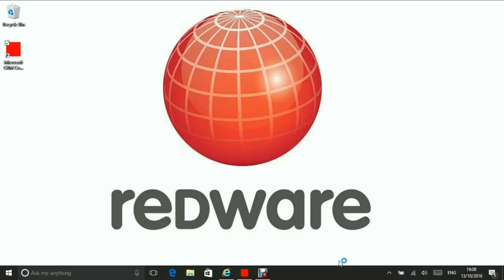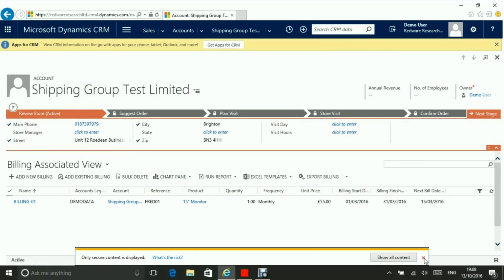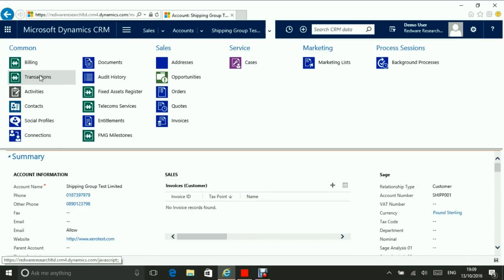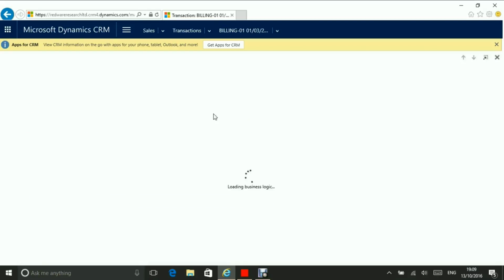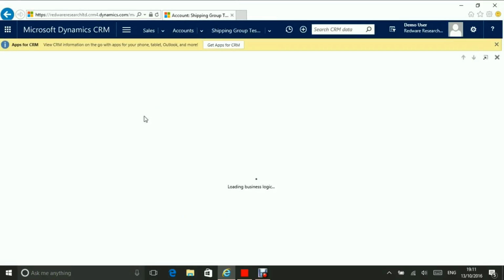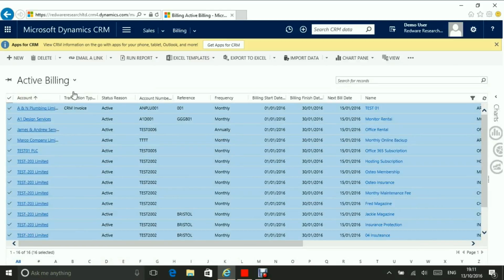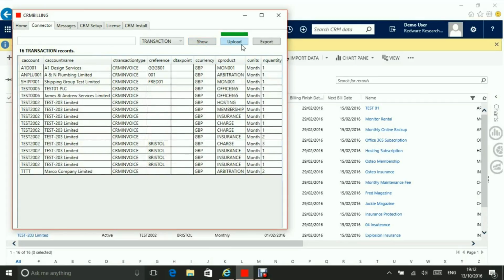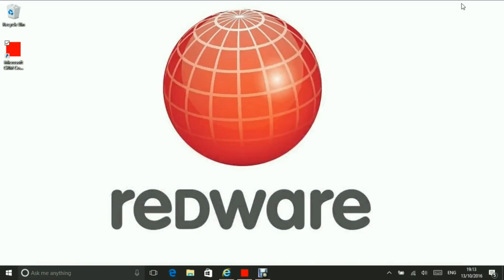Microsoft CRM Billing Connector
Easily generate monthly invoices in Microsoft CRM or add invoice items using workflow for billing and electronic invoice directly from CRM. Combine with our tips for invoice fulfilment and our connectors for Sage 50 and Xero or third party connectors for NAV and others.